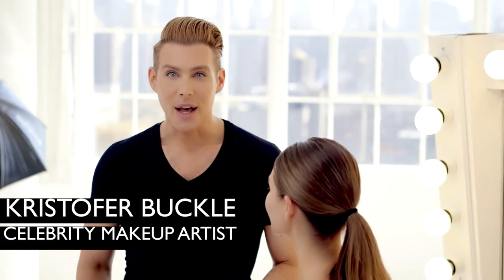Kristofer Buckle introduces the 3-D filler mask (30 second tutorial)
Celebrity make-up artist, Kristofer Buckle, introduces our brand new needles no more® 3-D filler mask and illustrates how it can fit into your daily routine. Get ready to revolumize, reshape, and fill...

Self-sculpting formula with hyaluronic acid, peptides and Adipofill’in. Doctor designed to visually revolumize, fill, and reshape the appearance of face contours.

needles no more® 3-D filler mask by dr.brandt® Skincare
DON'T LET GRAVITY BE YOUR DESTINY